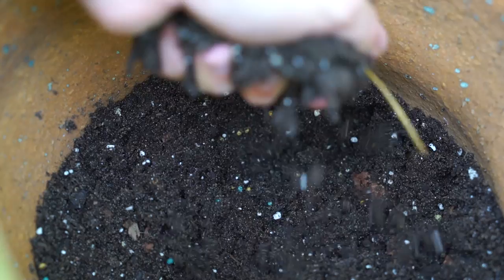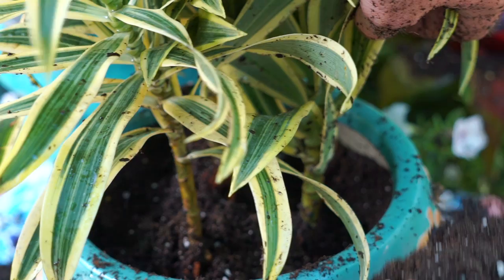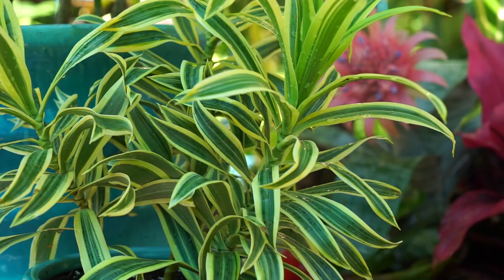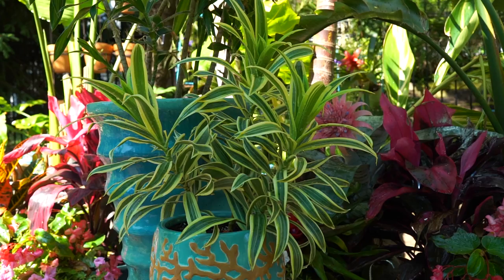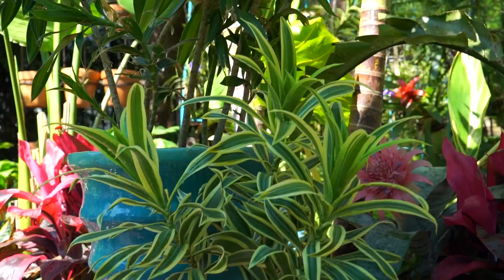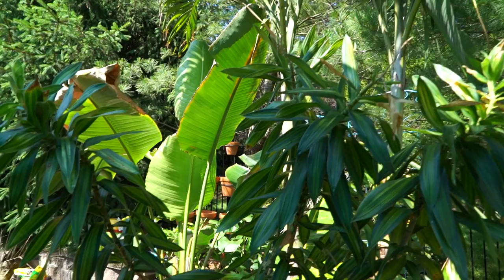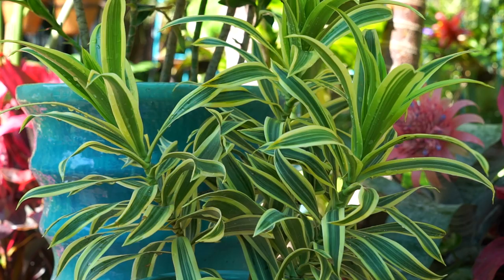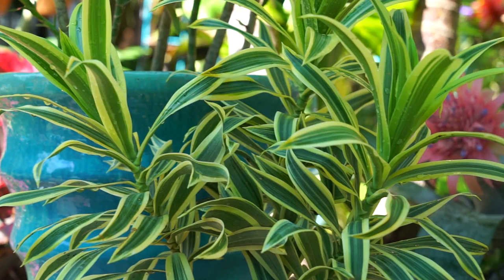Song of India Dracaena Houseplant Care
What a beautiful houseplant! The Dracaena reflexa is an outstanding easy to grow houseplant. The Dracaena with the white/creamy variegation is commonly known as Song of India. These tropical plants are common, and do not require much fuss at all. Very much an easy to grow houseplant. The song of india plant is great for rooms with bright light but nothing direct. When grown as a houseplant they also could be considered a low water plant, though I think they look best with regular watering when the conditions for growth permit. Sometimes houseplants or most plants common as plants for indoors are not very exciting and drab. The Song of India plants may not be one for the rare plant index but they are gorgeous variegated plants for the home and garden.